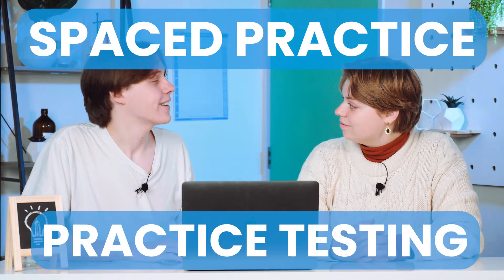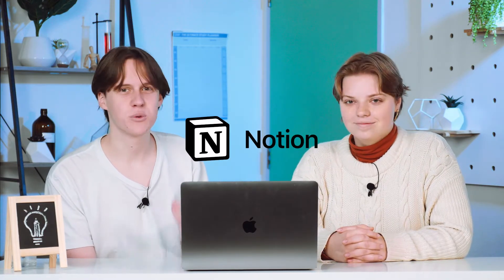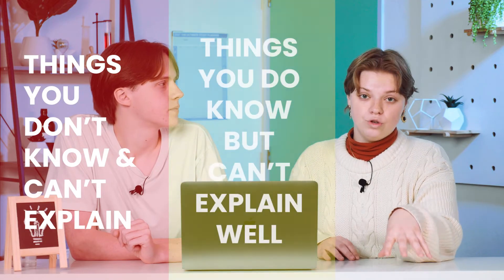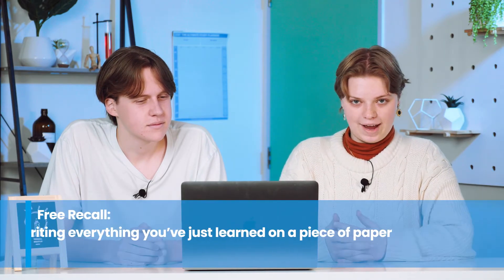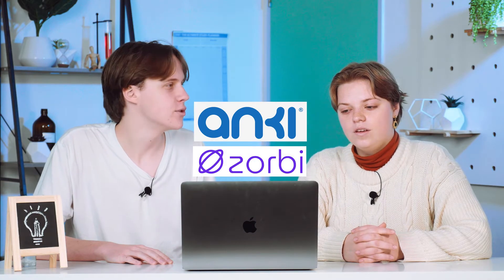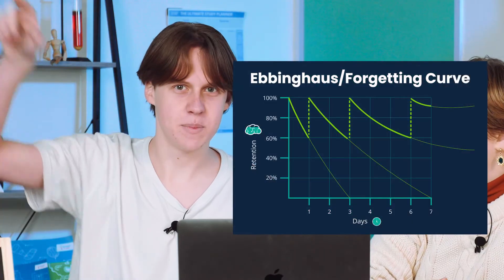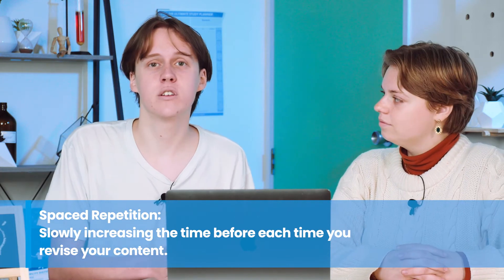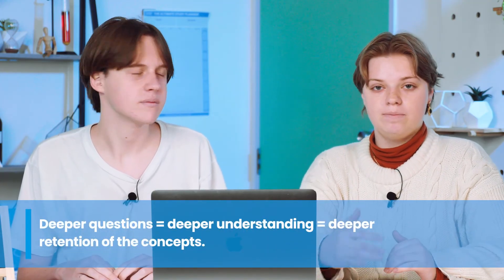How to Study (According to Science)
Aidan and Catherine give us some evidence based study tips to help us make the most of our studying!